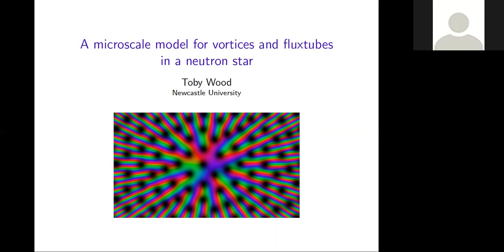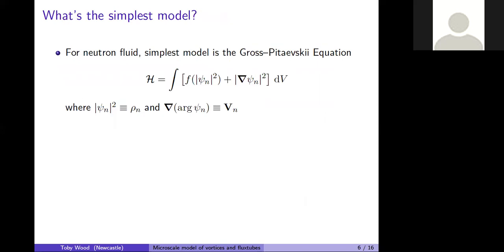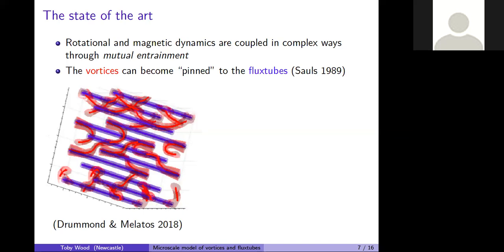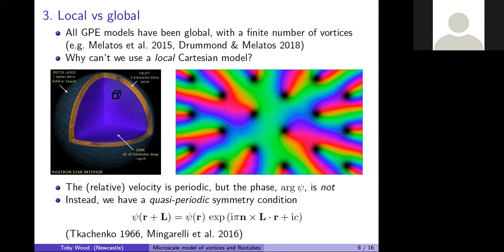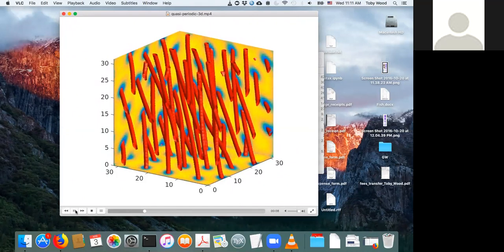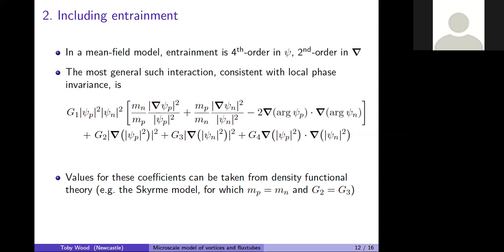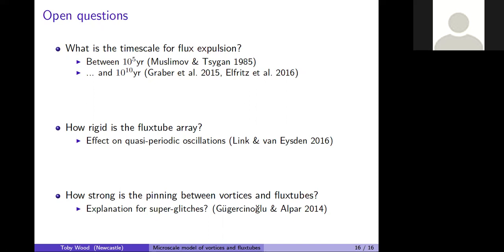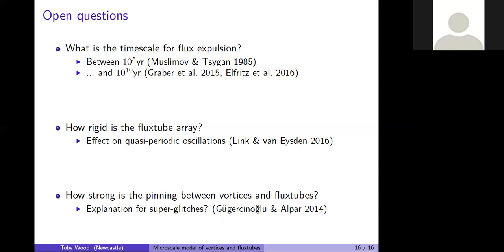INT 19-1a: T. Wood, "A microscale model for vortices and fluxtubes in a neutron star"